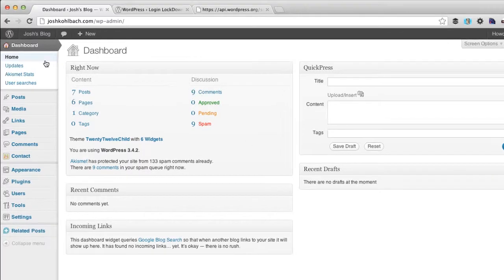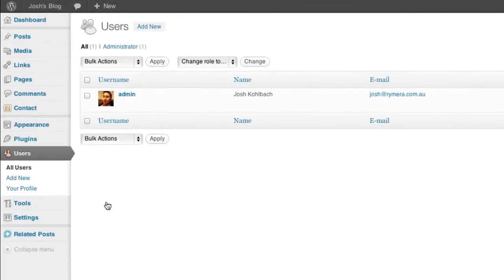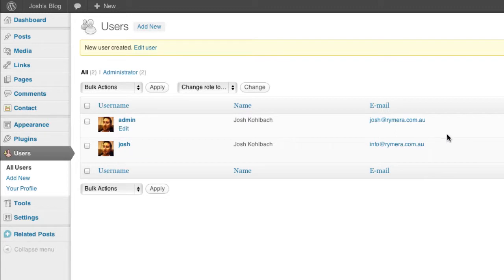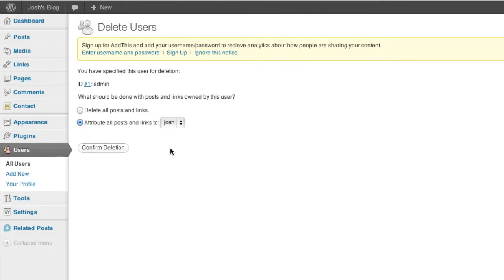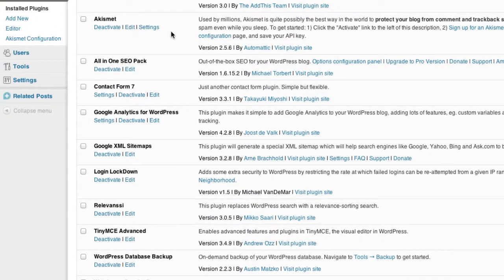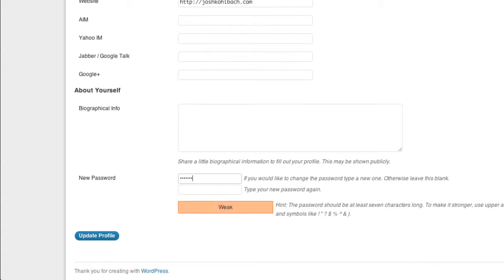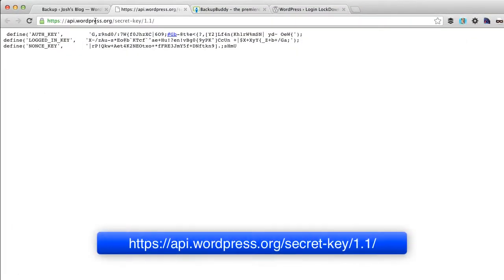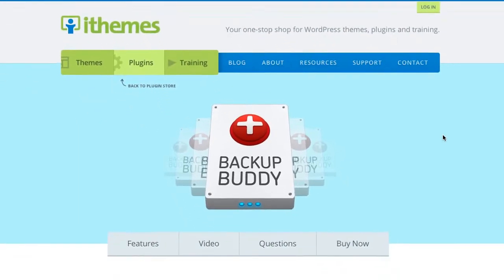6 Tips For Securing Your WordPress Installation From Hackers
6 Tips For Securing Your WordPress Installation From Hackers (full tutorial

WordPress is pretty good for security, but because of it's popularity it gets a lot of attention from the website hacking community.

If you follow the 6 tips in this video tutorial you'll be well on your way to a secure WordPress installation.